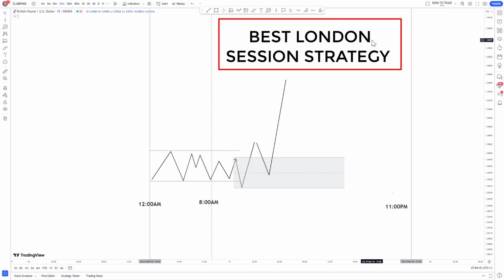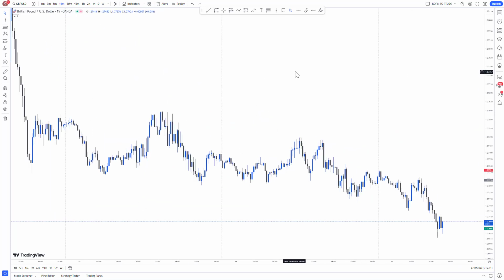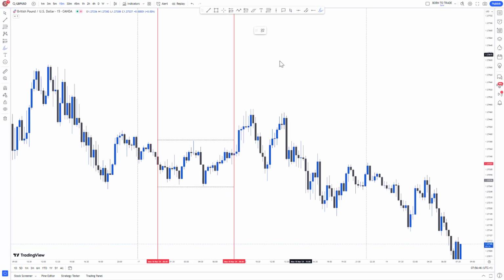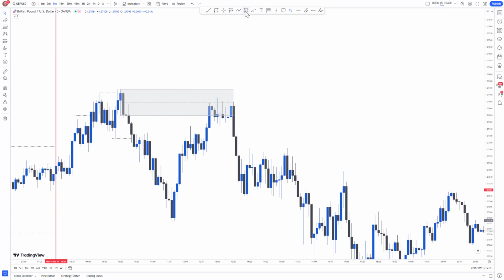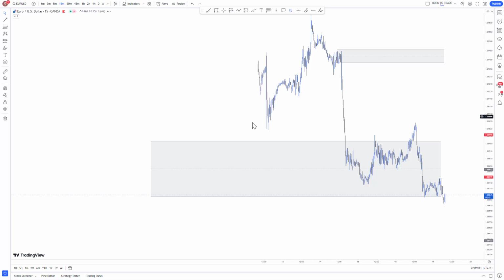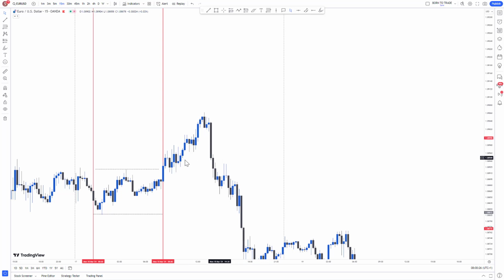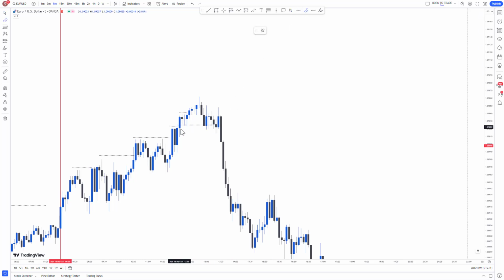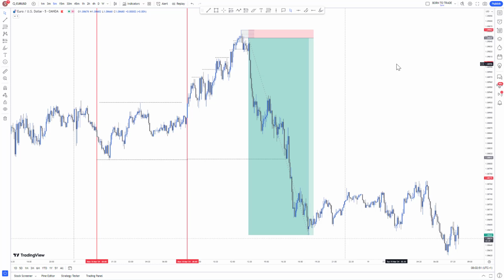BEST LONDON SESSION STRATEGY THAT WORKS IN 2024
London session is one of the best session to trade your session strategy. Let's look at the best London session strategy that can be profitable if used in the right way.

STEP BY STEP GUIDE ON HOW TO ENROLL --

 • HOW TO PURCHASE THE ADVANCED SMART MO...